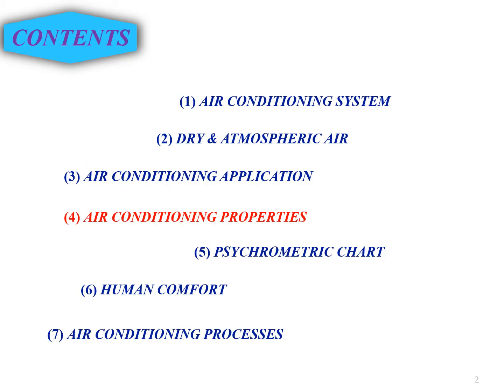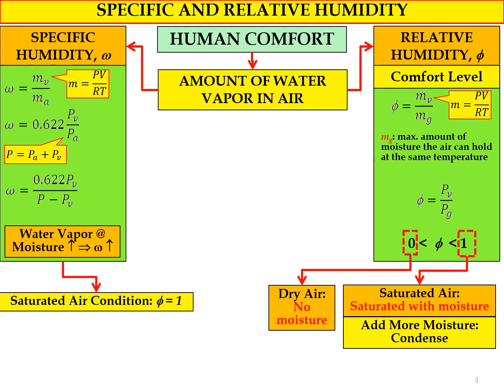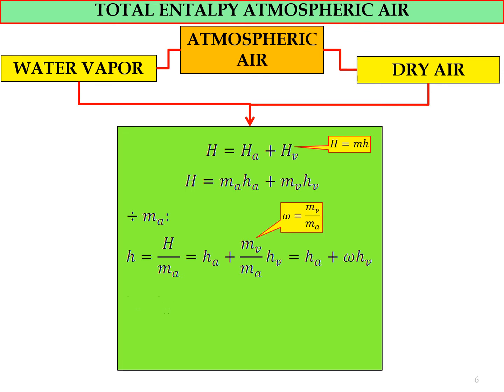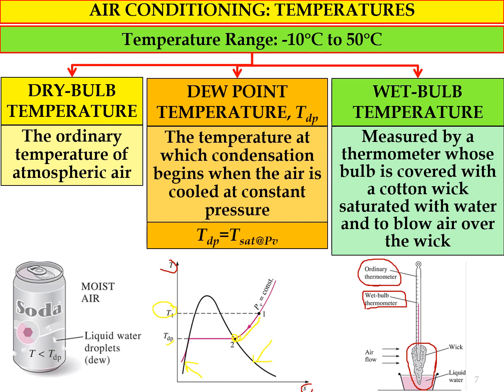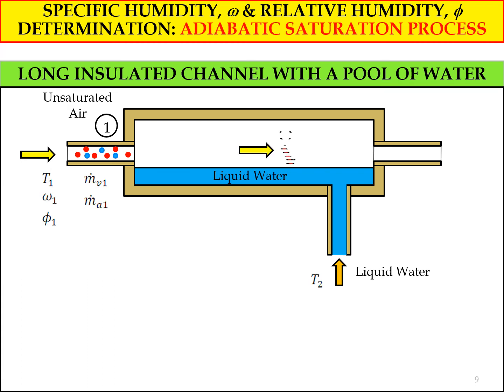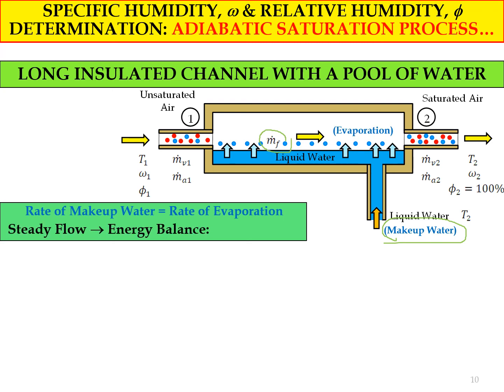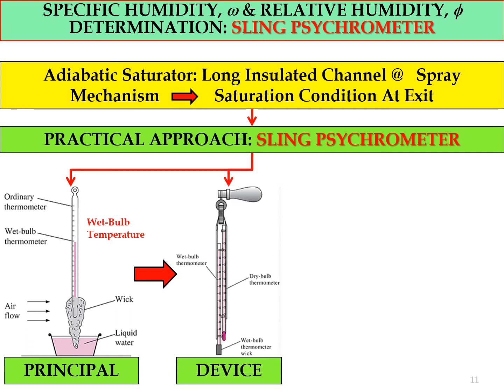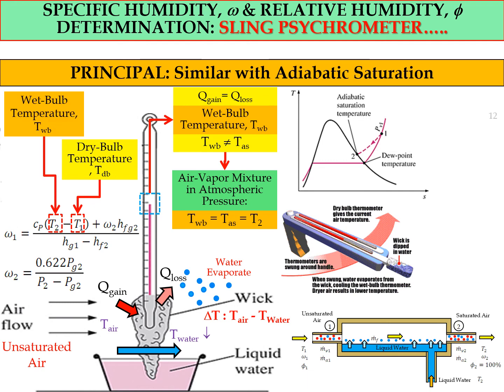CHAPTER 6 Part 3